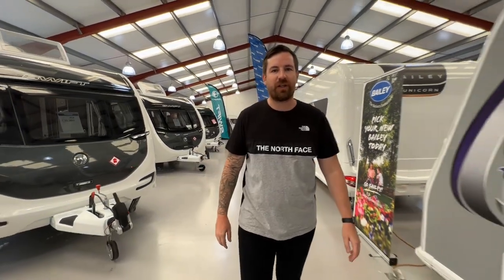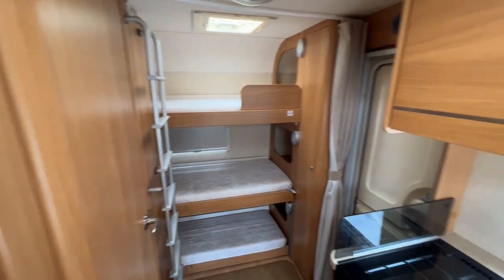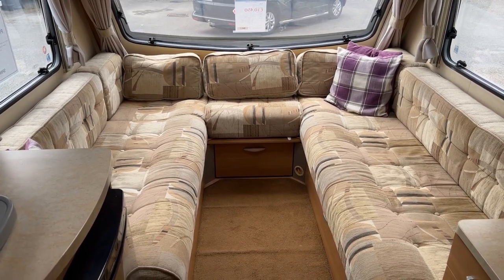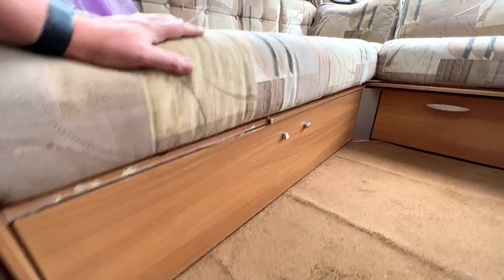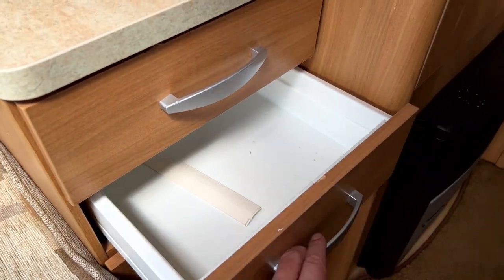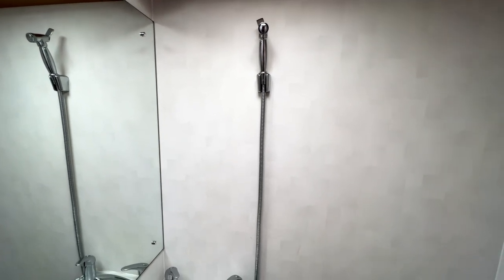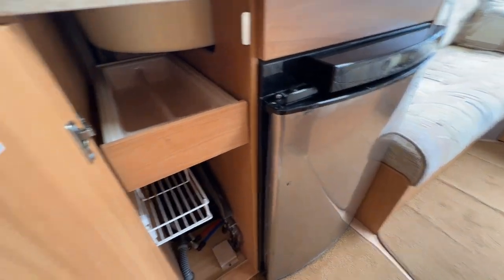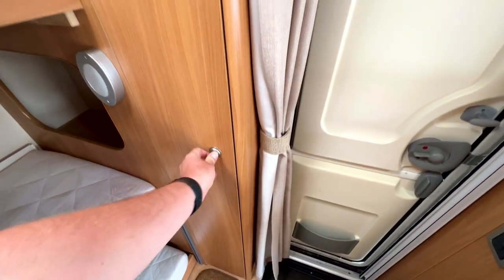Can you believe the USED CARAVAN PRICES at the moment? CHECK THIS OUT!!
Can you believe the USED CARAVAN PRICES at the moment? CHECK THIS OUT!! This is a 2010 Swift Sprite Musketeer EB! As used Caravan prices have gone up as well as new caravans. I hear lots of people talking about how dealers are ripping people off. I show in this video that there is value to be had in Used Caravans and used caravan prices.

Blogs referenced in video:

Is A Caravan Ever Worth £41,000+?
Is there such thing as a cheap Caravan anymore?

Register here for our "Pre Travel Caravanning Checklist" that lives in your glove compartment so you never miss a trick:

📹📹 If you want to see our tips, tricks, hacks and laughs along the way then please subscribe and hit the bell button so you don't miss out on any of our videos.

💻 💪  We hope to give up the 9-5, become debt free and inspire you to live outside your comfort zone

👶🍼  With a baby on the way it's going to be one crazy ride! 🚐

🙋‍♂️🙋‍♀️  If you have any questions or suggestions for us please let us know, we love hearing from our subscribers 💛

Swift Sprite Musketeer 2010 Chapters
00:00 Introduction
00:13 Introduction into the Sprite Musketeer EB 2010
00:30 First Impressions of the Caravan
01:52 The living room area of the Sprite Musketeer
04:43 The full bathroom of the 2010 'Van
05:23 The kitchen space and storage
06:44 The triple bunk beds in Caravan
07:36 The conclusion